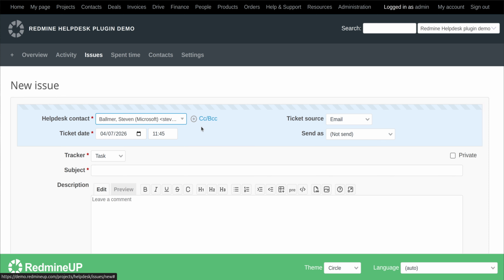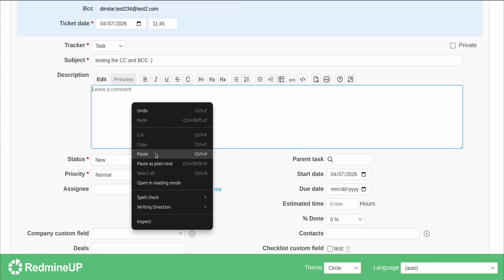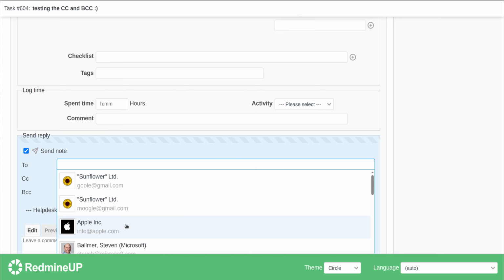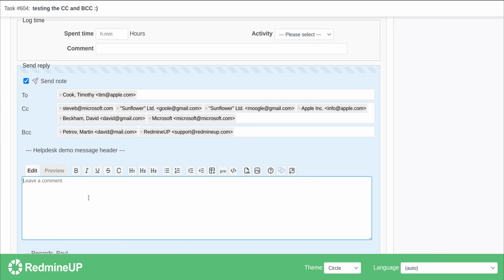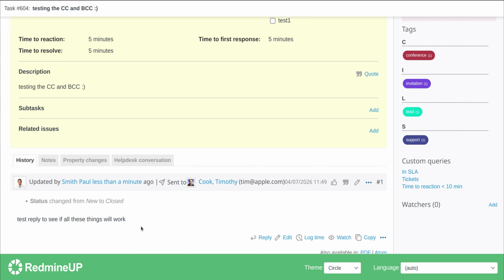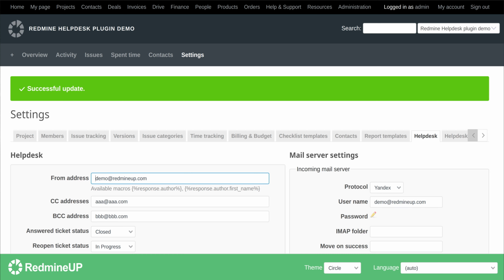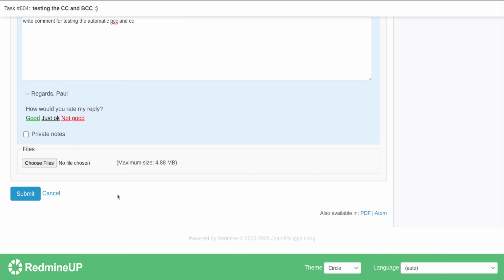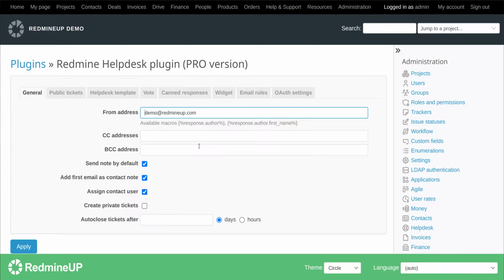Redmine Helpdesk CC and BCC functionality explanation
0:00 Intro
0:33 CC and BCC on ticket creation
2:33 CC and BCC on ticket reply
5:18 Check the CC/BCC list
6:40 CC/Bcc default setting
9:20 Global default CC/BCC setting

This video demonstration will teach you how to use the CC and BCC feature of the Redmine Helpdesk plugin via the RedmineUP Helpdesk.